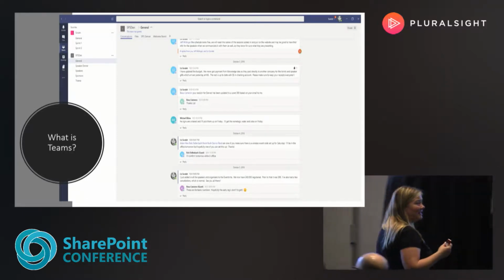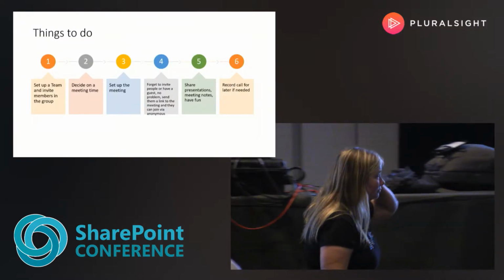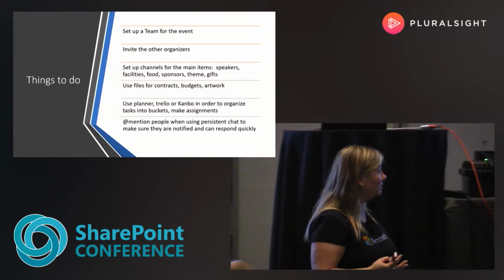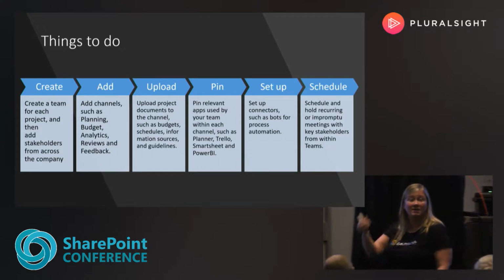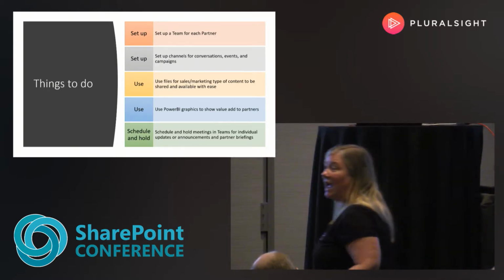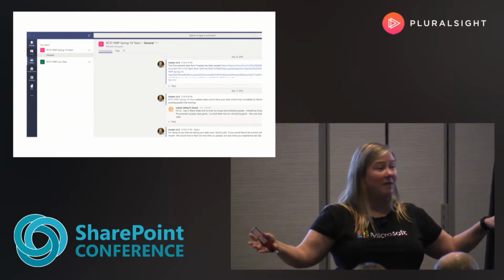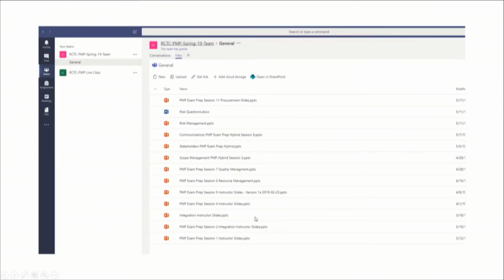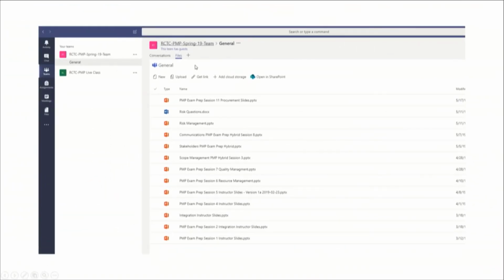Practical Use Cases for Microsoft Teams - SPC19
One of the most commonly asked questions relating to Microsoft Teams starts something like: Hey, I have Microsoft Teams, but I’m not sure what the use case is for it in our organization. Any suggestions? This session with Liz Sundet will explore a couple of use cases, starting with a project that a team of people are working on and contrast that with how to manage vendors all using Microsoft Teams. Learn the different ways to set up channels and organize content of each scenario and some of the different tools.